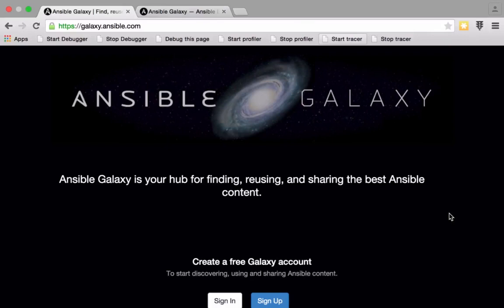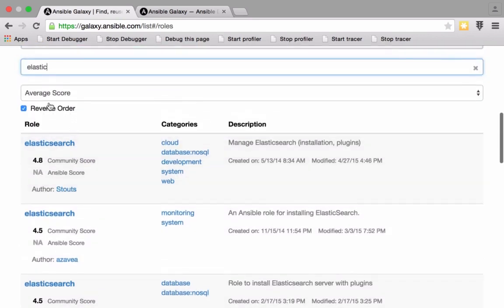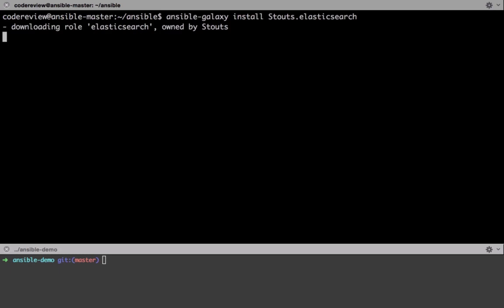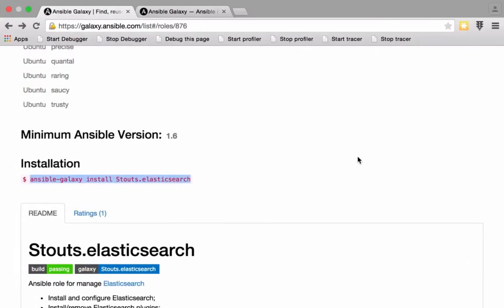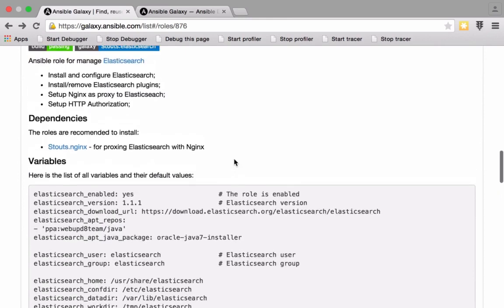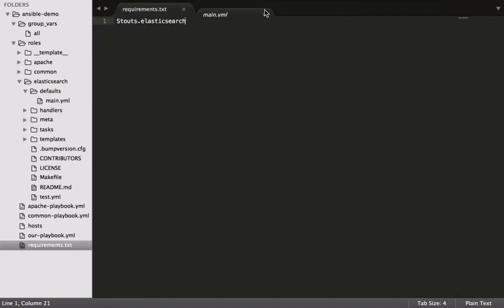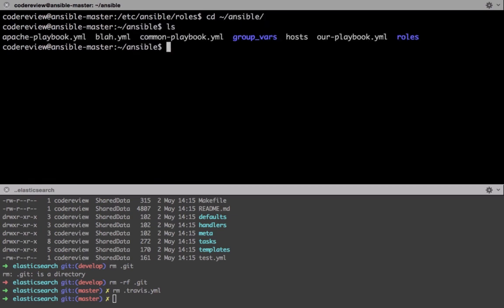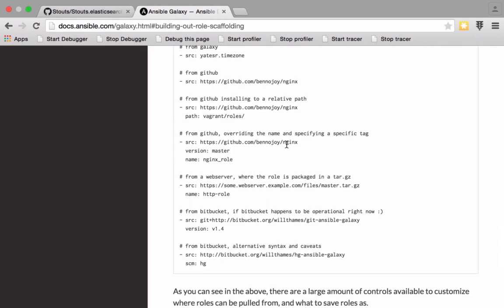[Ansible Tutorial] - Ansible Galaxy Tutorial